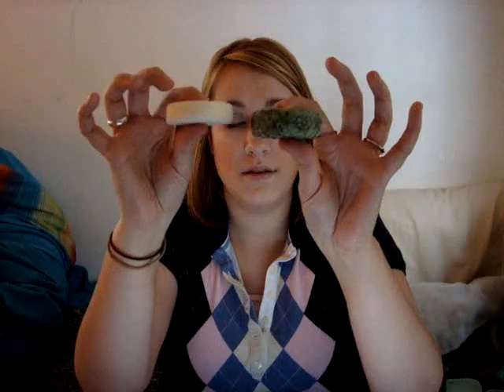Lush Haircare: Part 1! (Shampoo)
It ended up being too long so I had to cut it down to two videos.